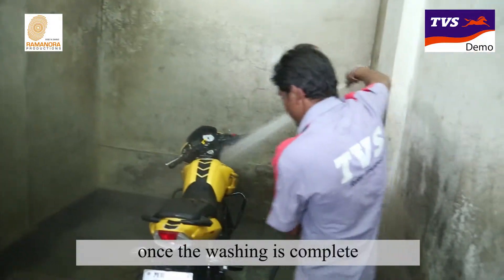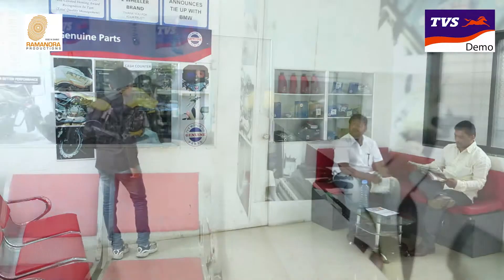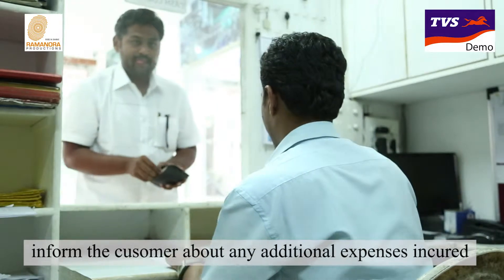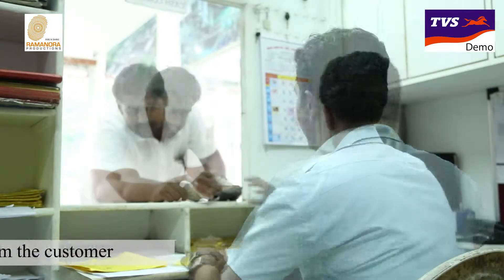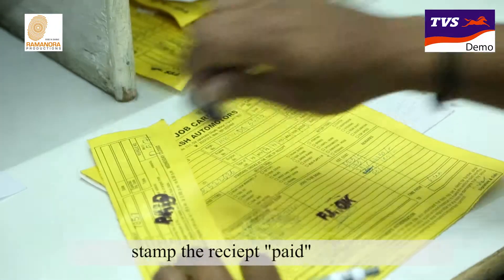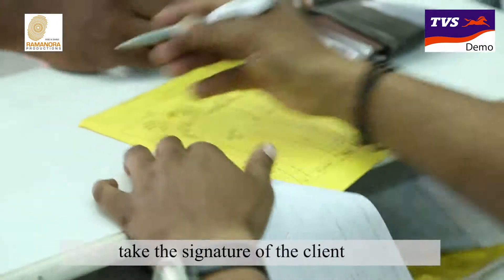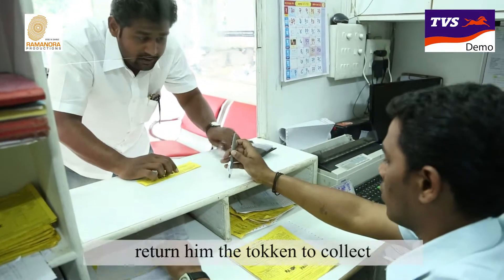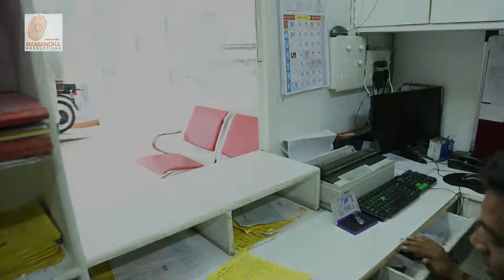13. Releasing from Accounts